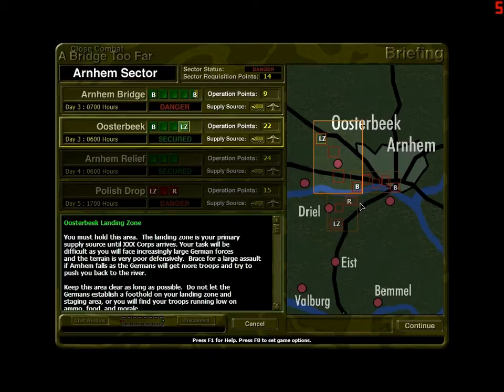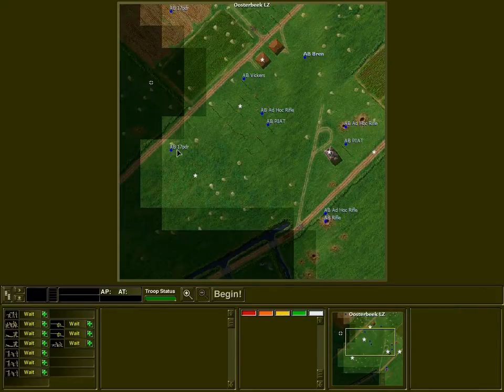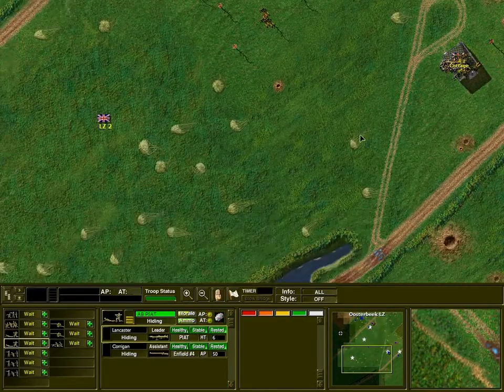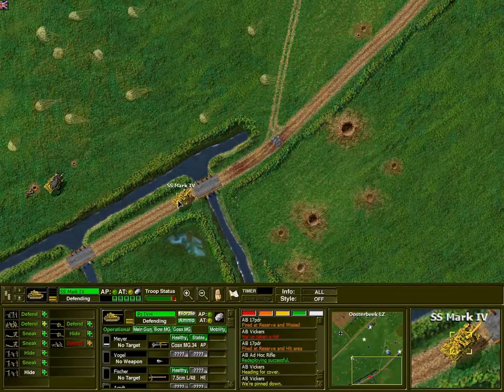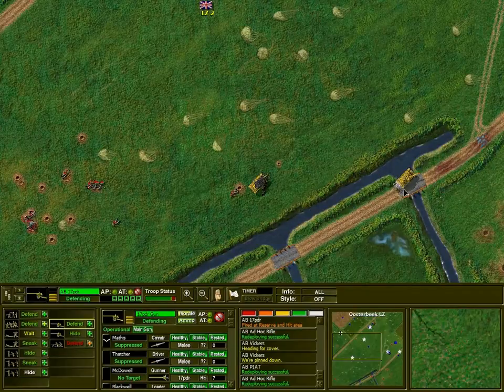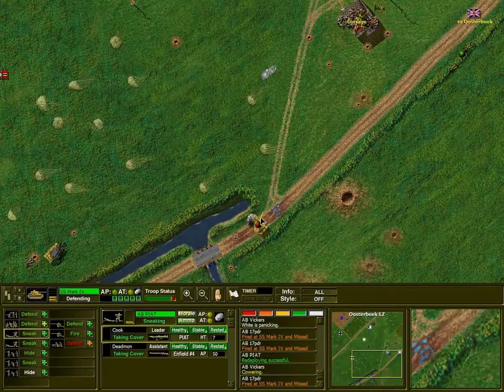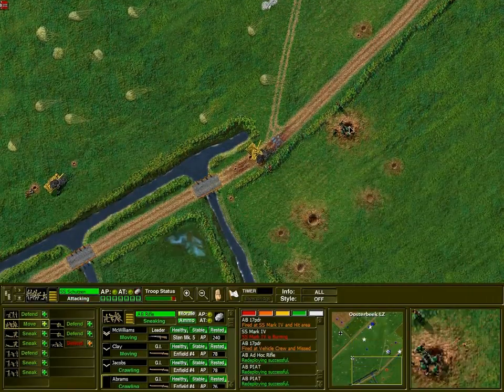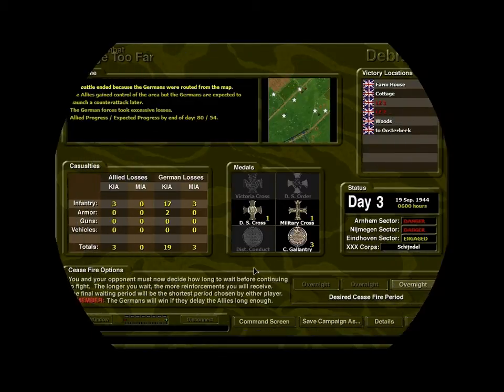Close Combat, A Bridge too Far - Part 36 Birthday of Victory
Close Combat: A Bridge Too Far, or Close Combat II, is a World War II real-time tactics game, developed by Atomic Games, and released on September 30, 1997. The second installment of the Close Combat series, the game is played on a two-dimensional map, between two players.

Close Combat is based on Operation Market Garden; most units in the game are based on those used in 1944, with the exception of a few which are only available in custom games. The game may be played as either the Germans, or the Allies, the latter divided into the British, Americans, and Polish.